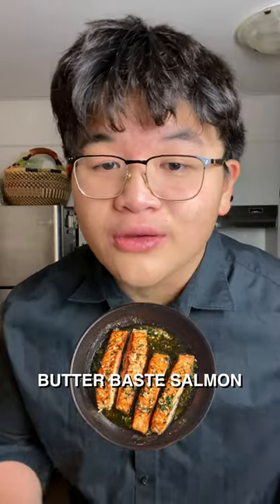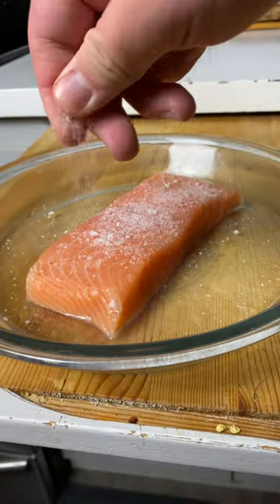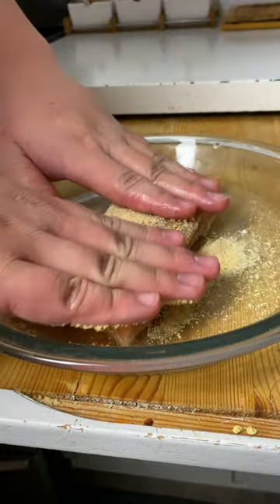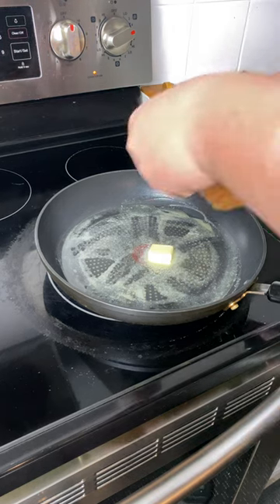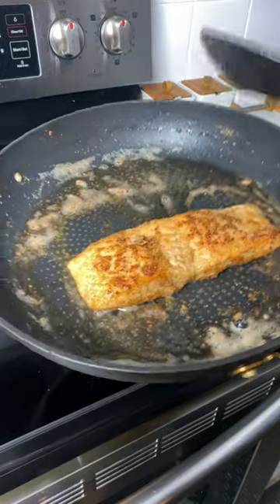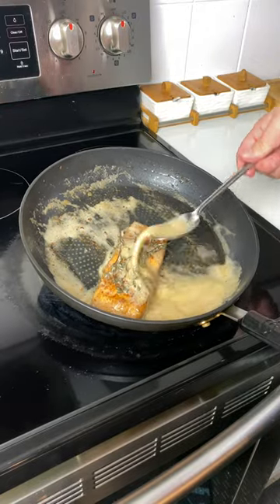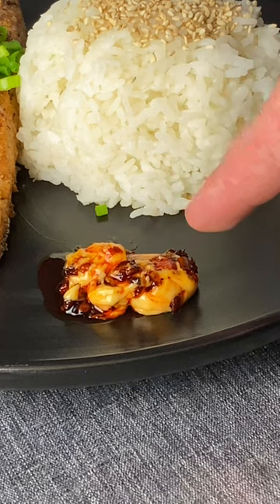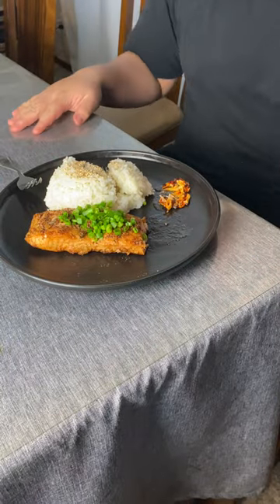Butter Baste Salmon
Today Yeeda Q will be making a famous classic among Japanese Tokyo street food, the shrimp tempura. A delicious dish that includes frying flavour packed brined shrimps in panko breadcrumbs. Join him as he makes the shrimp tempura, Tokyo street food style.